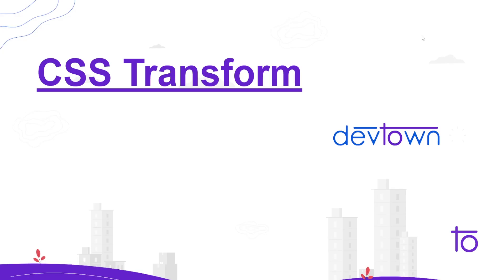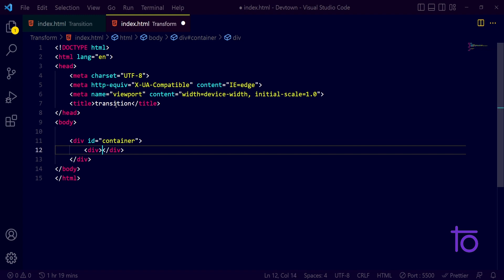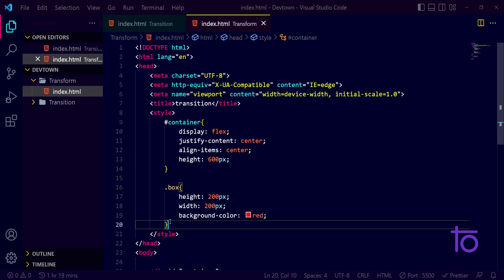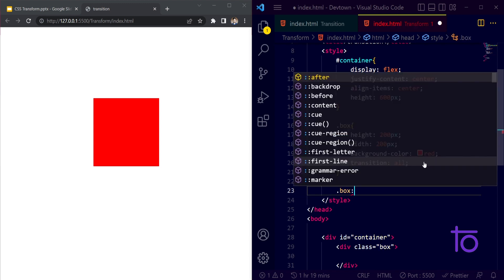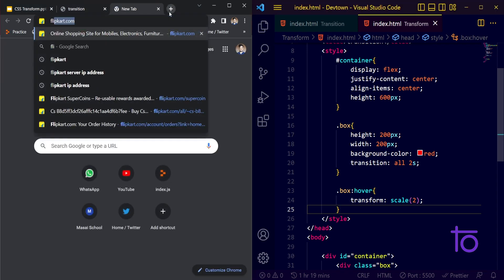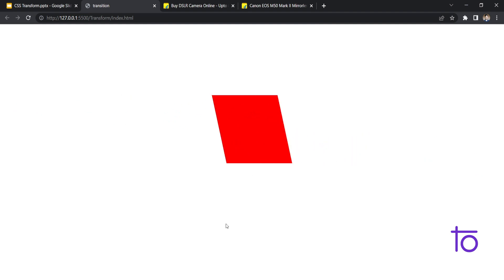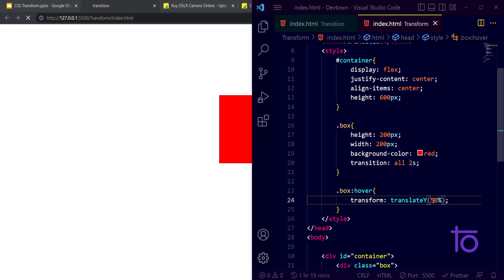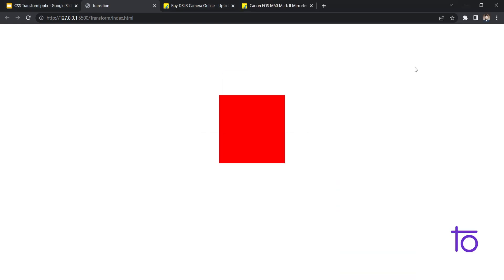43. CSS Transform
Hello viewers,

In this video, we will learn and understand "CSS Transitions"

Happy Learning,
Team    @DevTownIndia